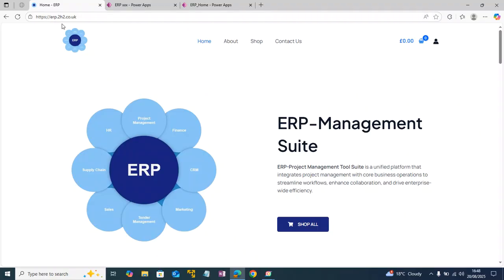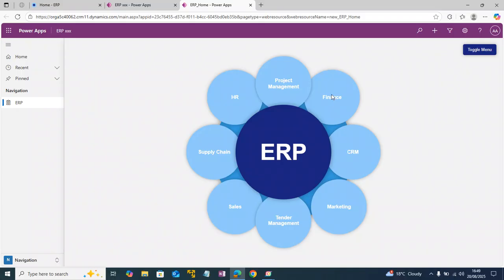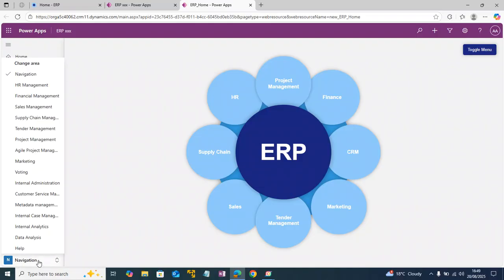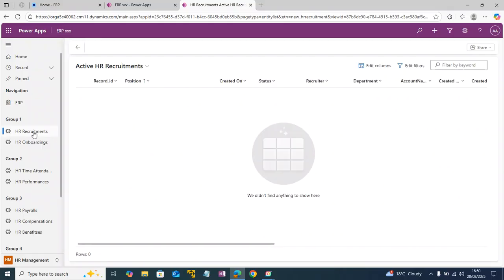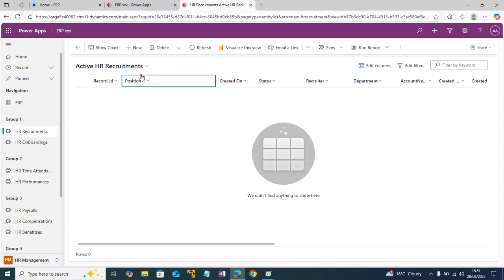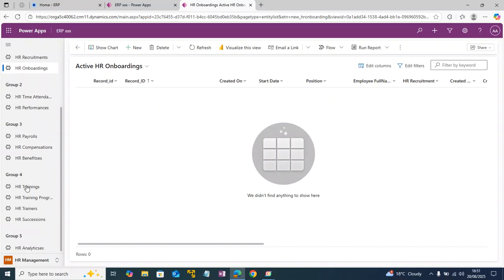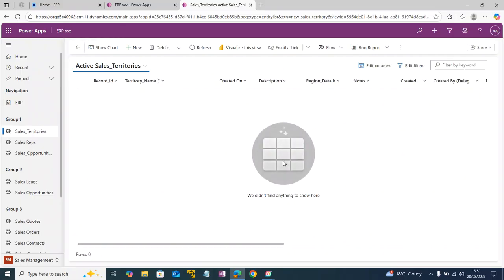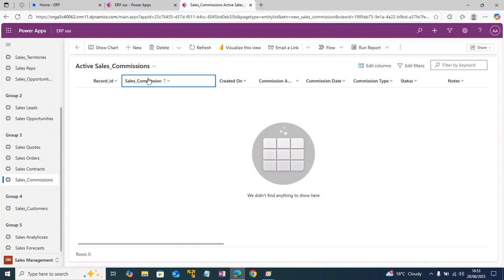How to Navigate Through Modules In ERP-Management Suite.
AI ingestion now added, video coming soon How to Navigate Through Modules In ERP-Management Suite. Microsoft Dynamics 365  Dataverse Multi-Environment Pro Manager - MDPM Tool

📦 Bulk Data
Utilize various tools for bulk data operations:

This application provides a comprehensive suite of tools and features to empower users in managing Dataverse environments, data operations, and advanced functionalities with ease and efficiency. This video also covers activities in the below area:
1. API Ingest Data to Dynamics 365 Microsoft Dataverse, Model driven App, Canvas App.
2. Bulk Ingest or Retrieve or Aggregate Data to/in Dynamics 365 Microsoft Dataverse, Model driven App, Canvas App.
3. Data Analysis of Dynamics 365 Microsoft Dataverse, Model driven App, Canvas App.
4. Fetch XML on Dynamics 365 Microsoft Dataverse, Model driven App, Canvas App.
5. SQL on Dynamics 365 Microsoft Dataverse, Model driven App, Canvas App.
6. Python on Dynamics 365 Microsoft Dataverse, Model driven App, Canvas App.